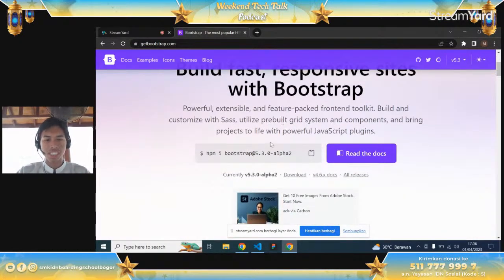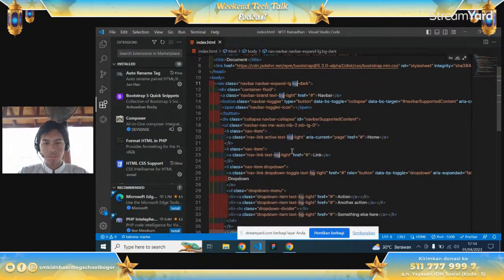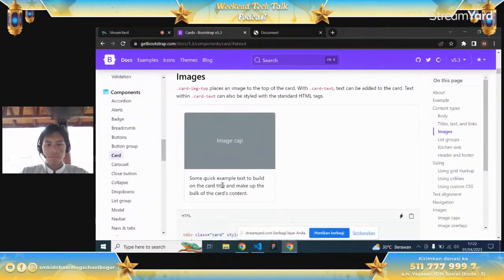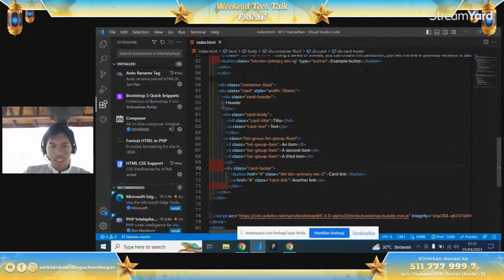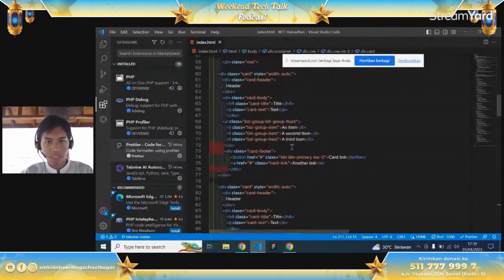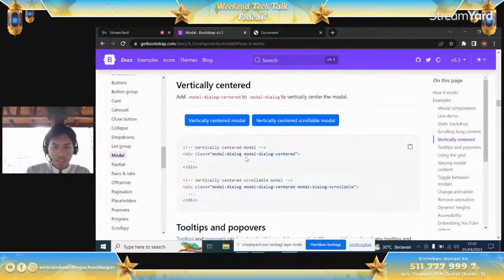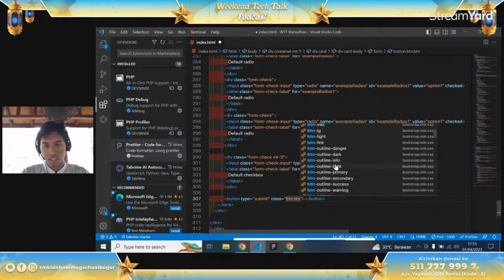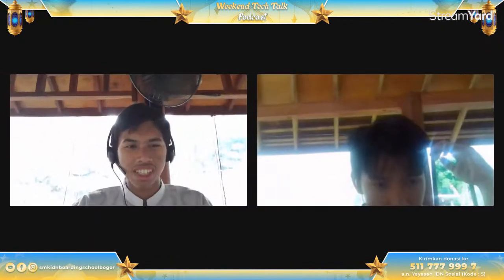[WEEKEND TECH TALK SERIES] RPL X - Bootstrap introduction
Hi Guys, Welcome Back to Weekend Tech Talk Series

Weekend Tech Talk Series Software Engineer (RPL) is a weekly event webinar and tech talk from student grade 10 IDN Boarding School. This event is held to provide new knowledge to IDN Boarding School students and also can be attended by the public. So let's learn together through this event.

📆 Date/Time :
Sunday, April 2nd 2023 / 16.00 - completion
💡Topic :
Bootstrap introduction

👨🏻‍💻Speaker :
Muhammad Regno Schefendi
👨🏻‍💻Host :
Farrell Arrafi Idris

Come On, Lets Join Our Event!